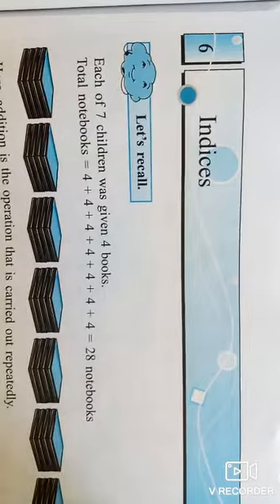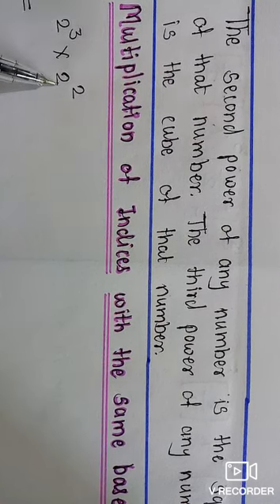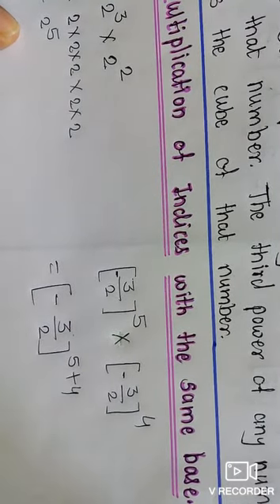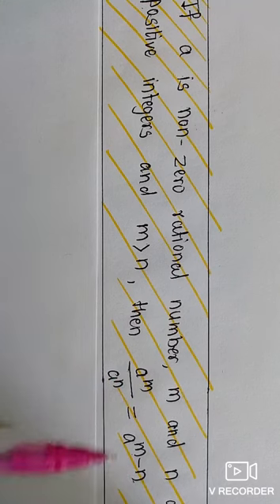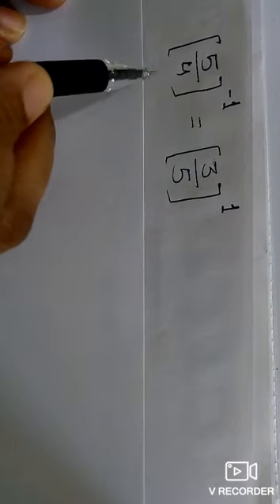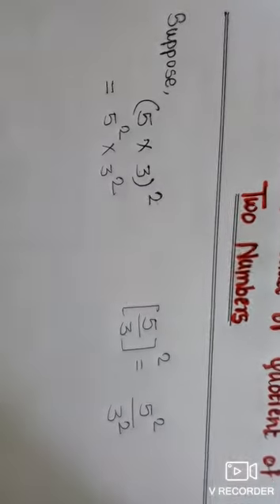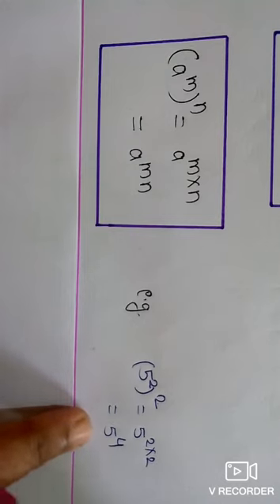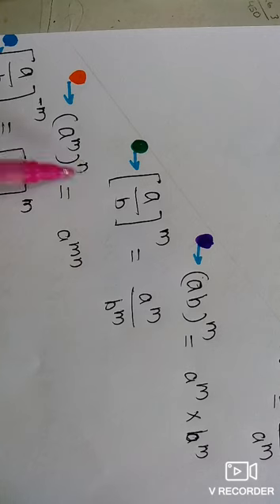Rules of Indices ( all rules of indices together). Easy rules of Indices.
State board, Grade 7. All rules of indices ...